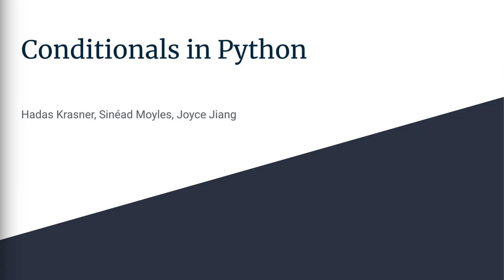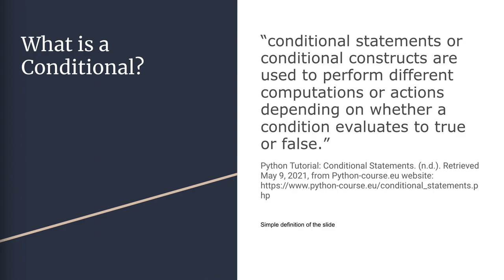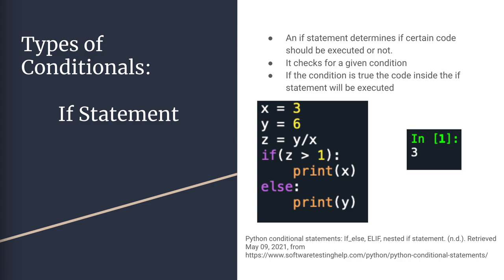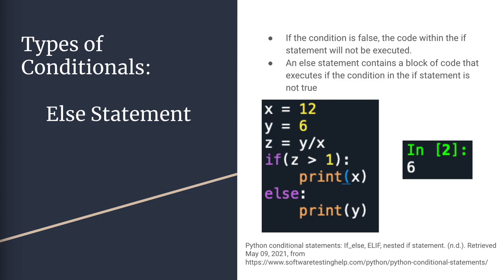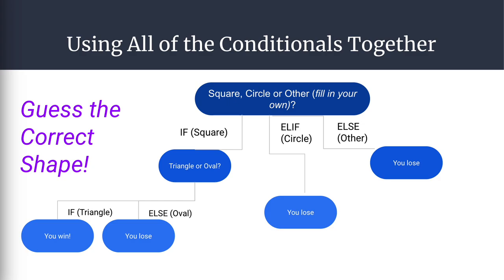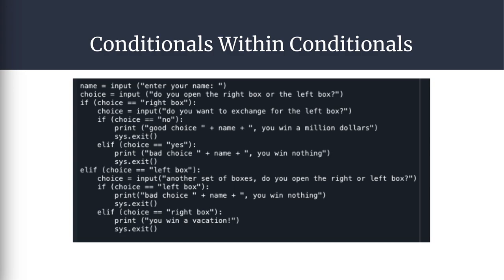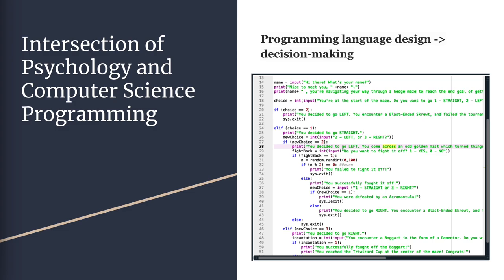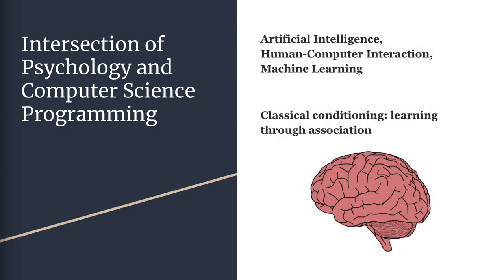Conditionals: CS + Psychology 2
This video goes through the basics of conditionals in Python, as it relates to the field of psychology. It describes each type of conditional, its uses, and how they can be used together.